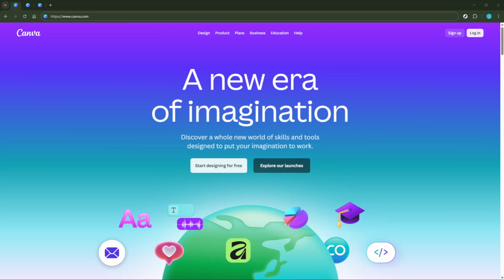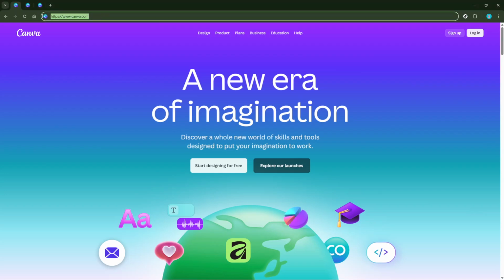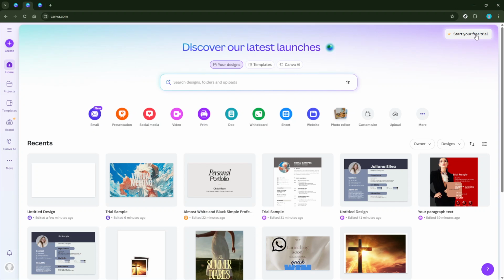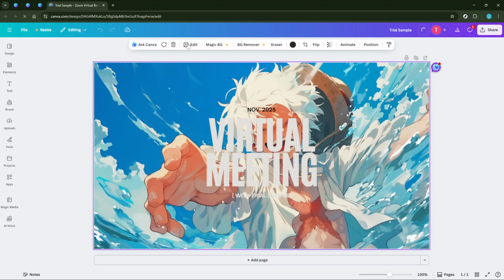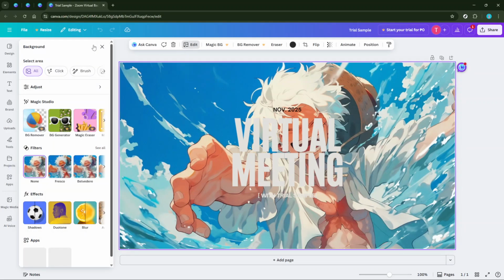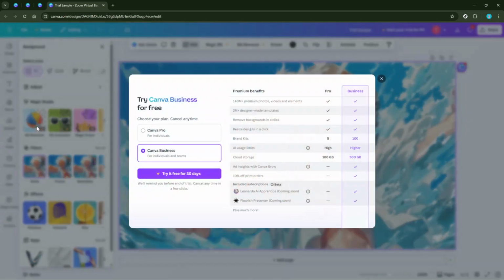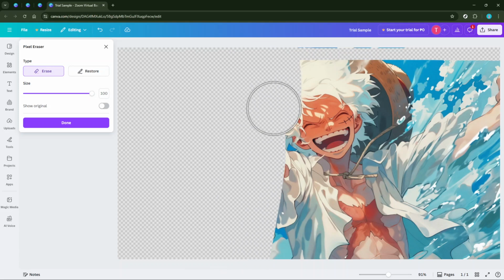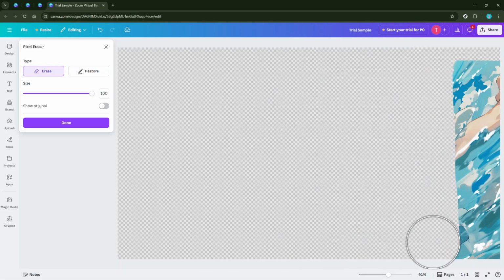How To Remove Background In Canva Mobile App [Step by Step Guide]